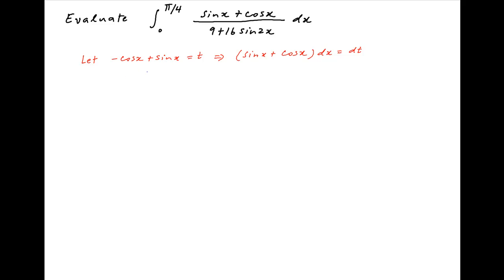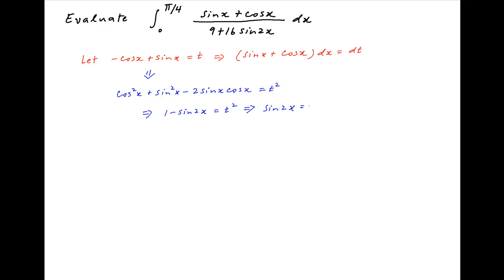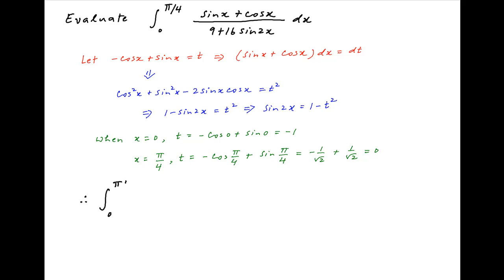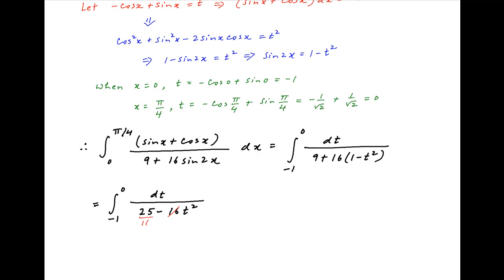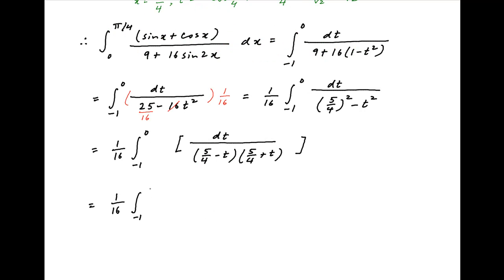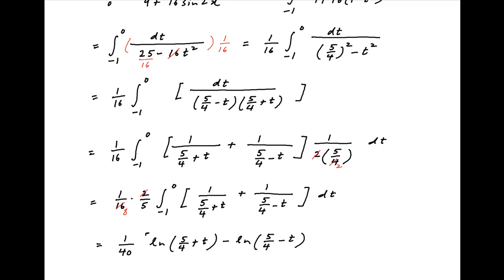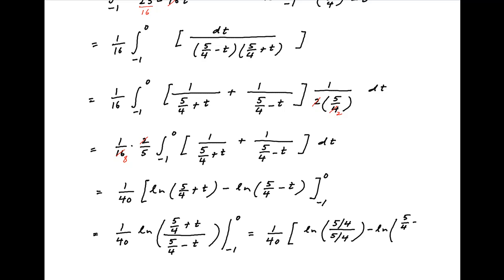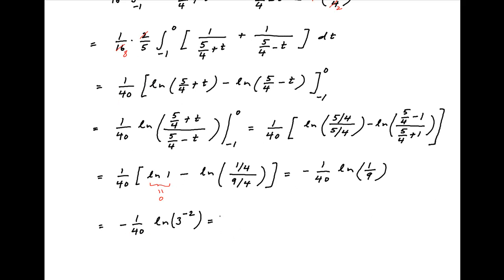Find the integral of (sinx + cosx) / (9 + 16sin2x) between the limits 0 to PI/4.